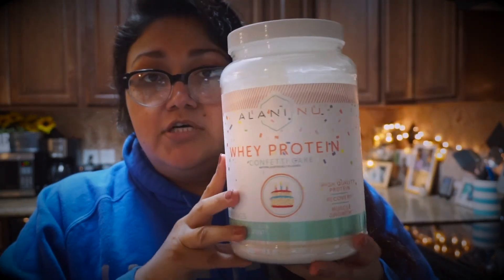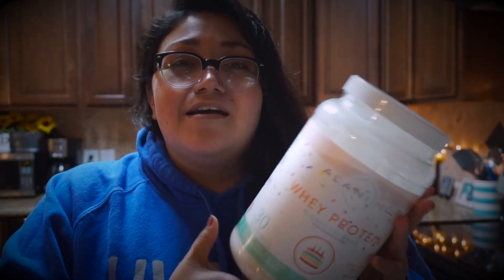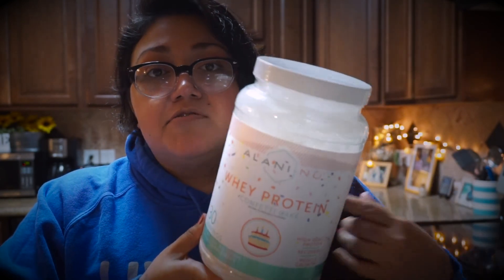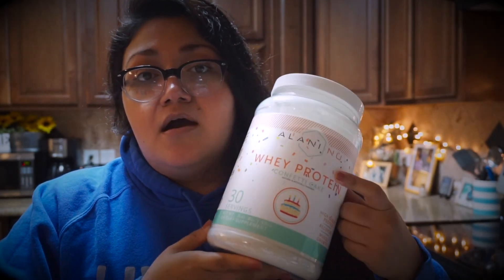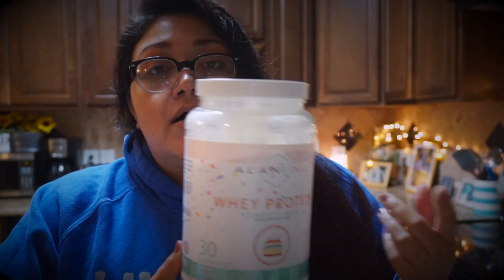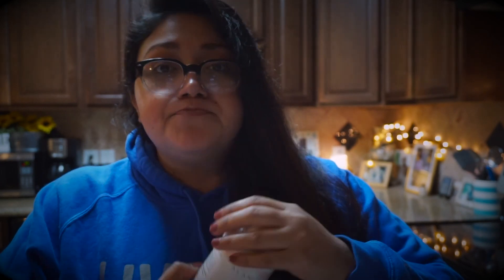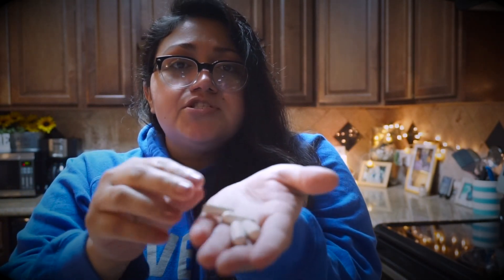Alani Nu Confetti Cake Review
I have been on a health journey for a while, we all know how that can be for any woman. I was told my hormones were not normal...so here we are, trying to balance everything out for a healthier life. I love this flavor Alani Nu had. I believe confetti cake was limited edition. I can't wait to try more products.